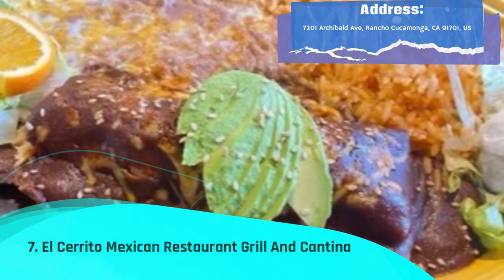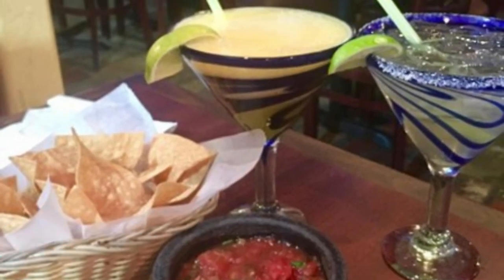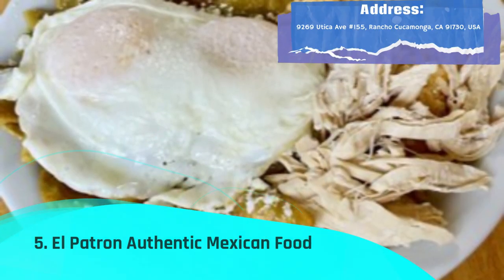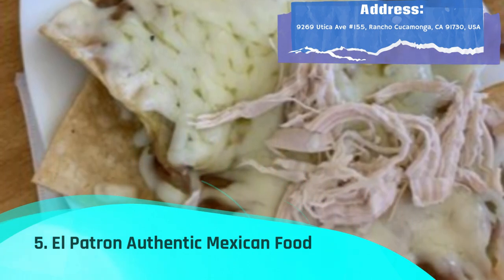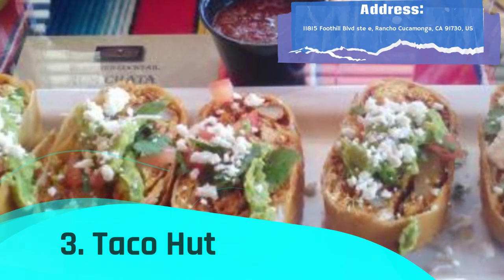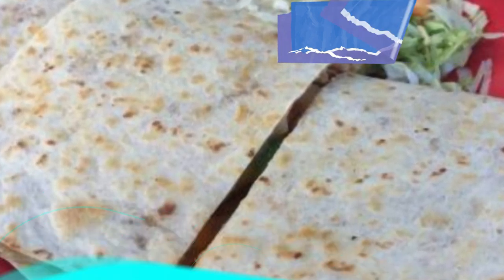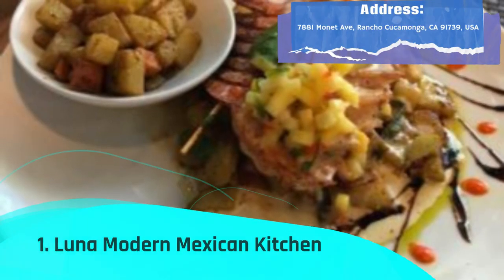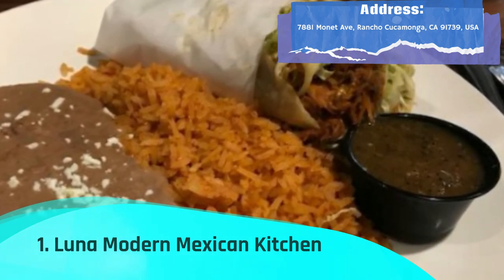Best Mexican Restaurants in Rancho Cucamonga, California | USA - English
We spent a long time in finding a list of Top 10 Best Restaurants to Visit in Rancho Cucamonga. It includes all of the different entertainment options including things to do in Rancho Cucamonga. There are hundreds of other locations here, but we have selected the famous Restaurants to Visit in Rancho Cucamonga for you, so you can enjoy your visit. There are many beautiful Restaurants in Rancho Cucamonga which people prefer, it depends on their own interest.